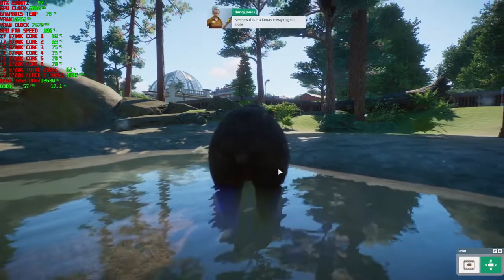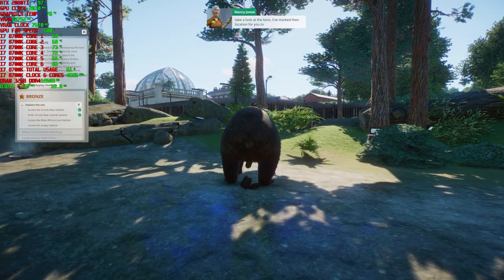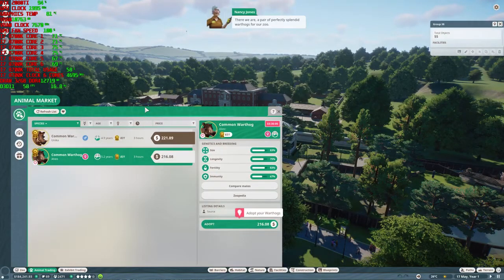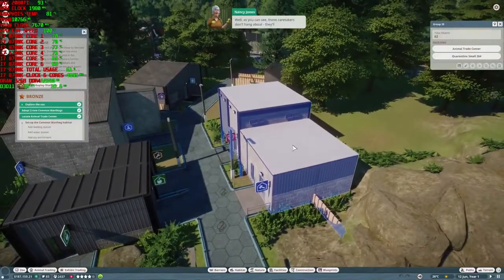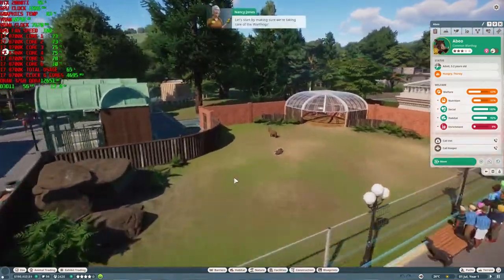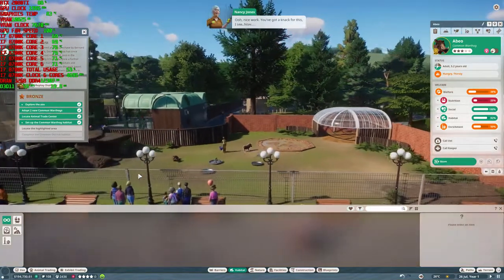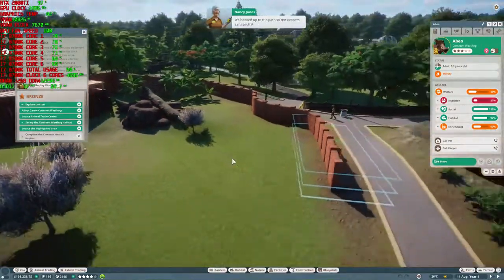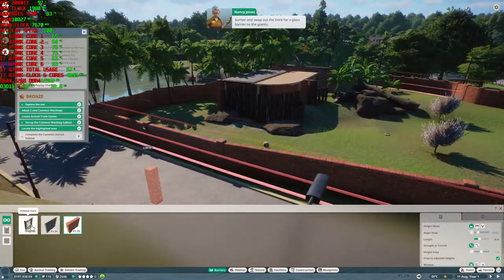Planet Zoo | RTX 2080TI | I7 8700K | 4K (Ultra Settings) Benchmark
► VIDEO DESCRIPTION: Planet Zoo | RTX 2080TI | I7 8700K | 4K (Ultra Settings) Benchmark